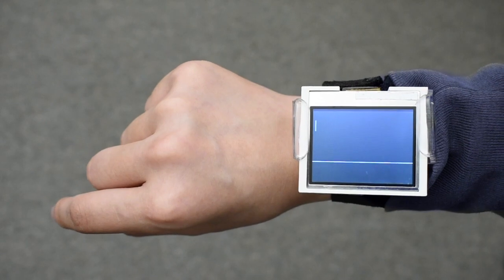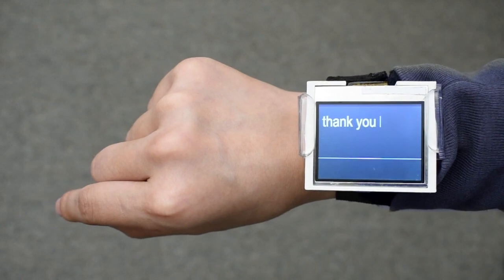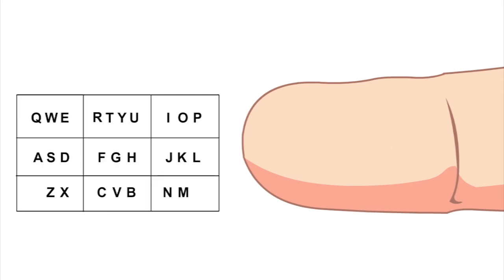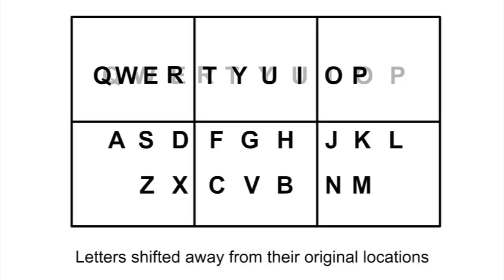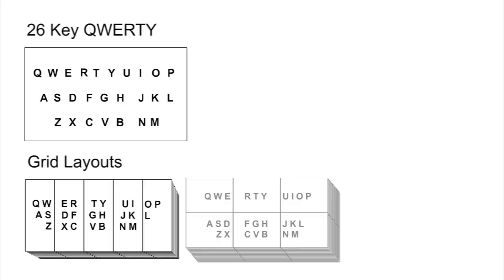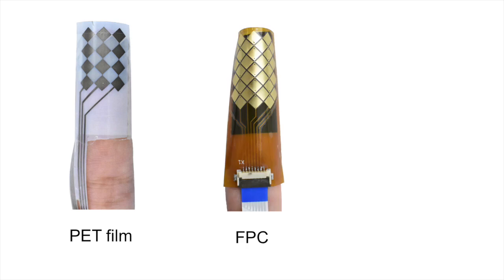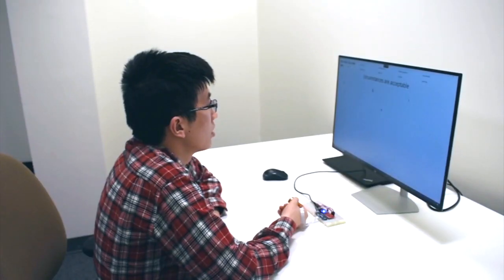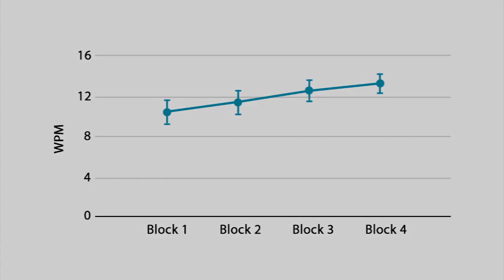TipText: Eyes-Free Text Entry on a Fingertip Keyboard (UIST 2019)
We propose and investigate a new text entry technique using micro thumb-tip gestures. Our technique features a miniature QWERTY keyboard residing invisibly on the first segment of the user’s index finger. Text entry can be carried out using the thumb-tip to tap the tip of the index finger. The keyboard layout was optimized for eyes-free input by utilizing a spatial model reflecting the users’ natural spatial awareness of key locations on the index finger. We present our approach of designing and optimizing the keyboard layout through a series of user studies and computer simulated text entry tests over 1,146,484 possibilities in the design space. The outcome is a 2×3 grid with the letters highly confining to the alphabetic and spatial arrangement of QWERTY. Our user evaluation showed that participants achieved an average text entry speed of 11.9 WPM and were able to type as fast as 13.3 WPM towards the end of the experiment.